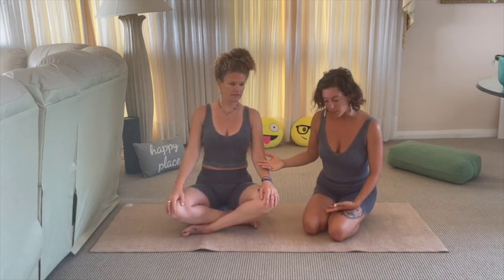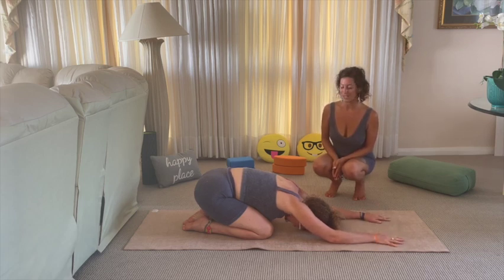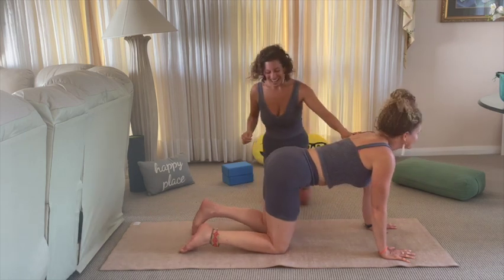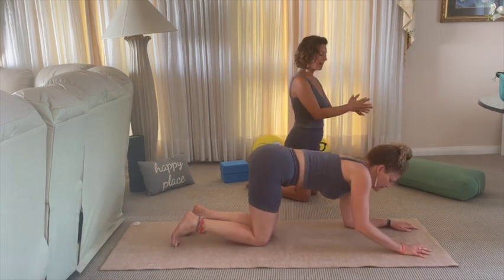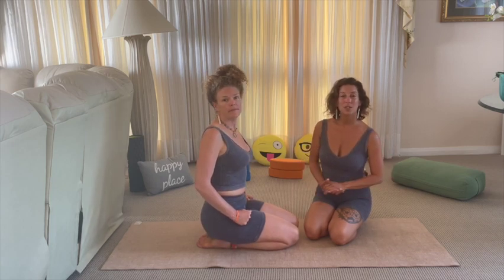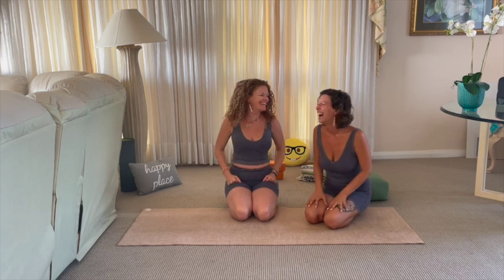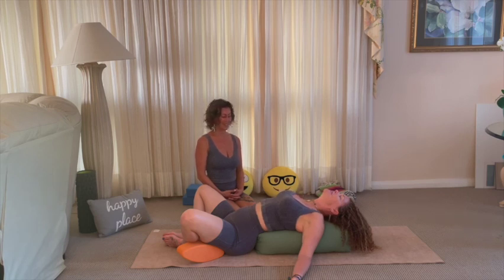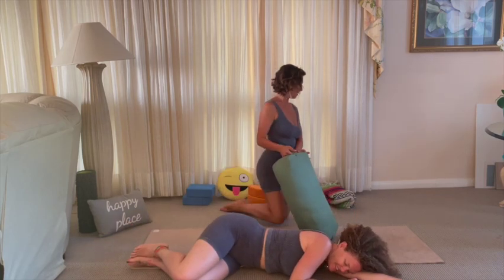Yoga Inversions to Lose Weight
So, you wanna know about how to lose weight with yoga inversions. This video is about the benefits of inversions as well as how to do various yoga inversion asanas or poses.

They say the greatest wealth is... health!

Good health means not only the absence of disease in the body but a complete physical, mental, social, and spiritual well-being of an individual.

A healthy body gives you the strength and energy that help you to achieve better results in every aspect of your life.

Being able to sleep at night, walk without pain, eat and enjoy food is the main meaning of happiness.

Your overall health and well-being—emotional, mental, spiritual as well as physical—should always be your number one priority. Without it, nothing else matters.

Ready to get inspired?! Resources are below!

Read the Inspiring True Story of How I Released 70 Pounds in 3 Months